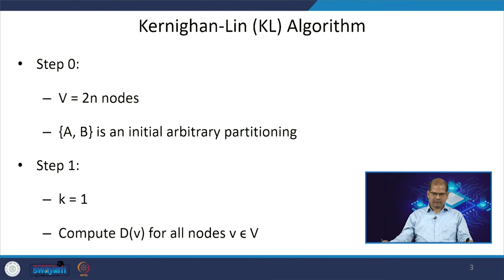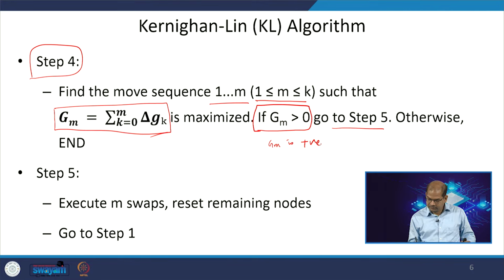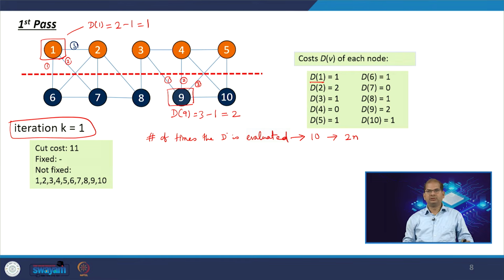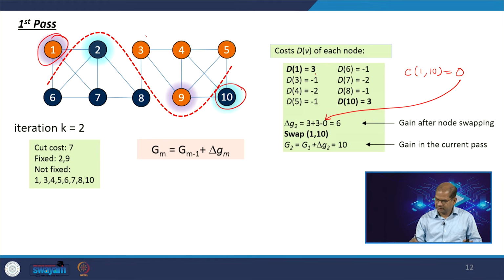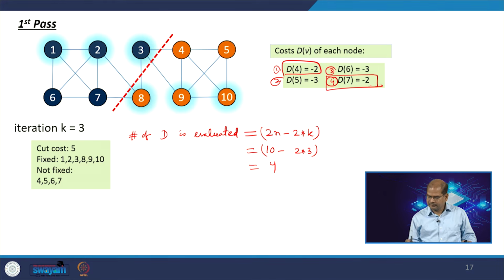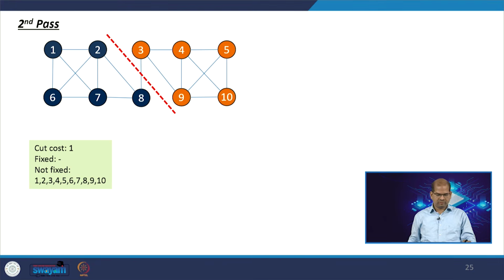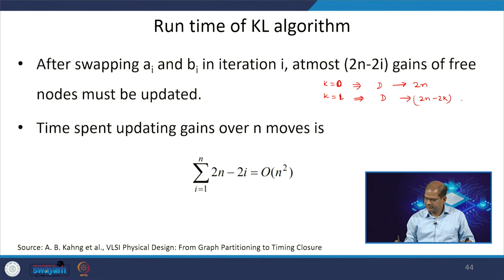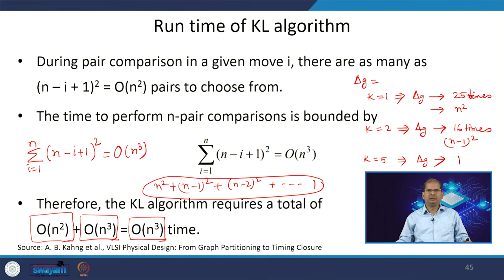Lecture 22: Kernighan – Lin (KL) Algorithm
This video will discuss the KL algorithm and an example to demonstrate how a given circuit or graph can be partitioned using the KL algorithm. We will also characterize the run-time of the KL algorithm.